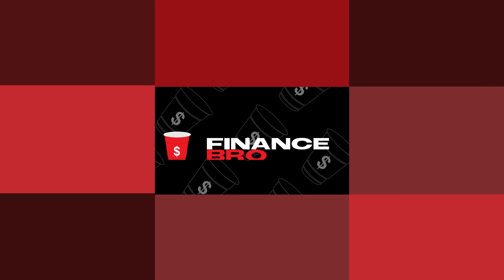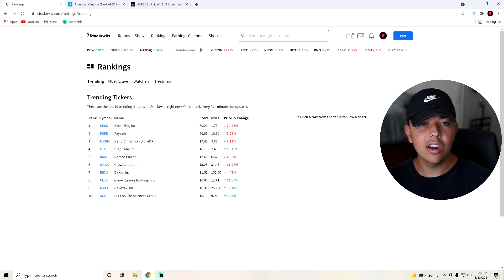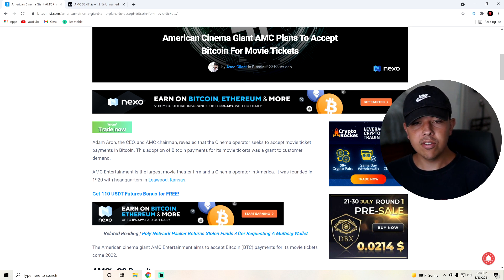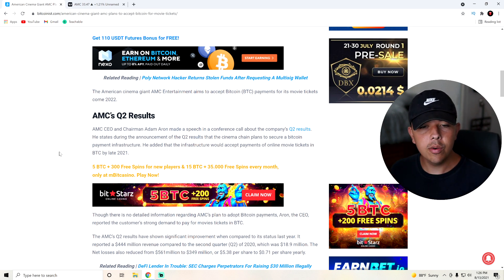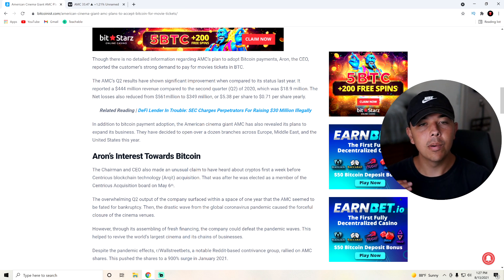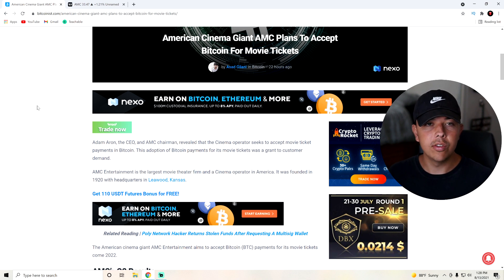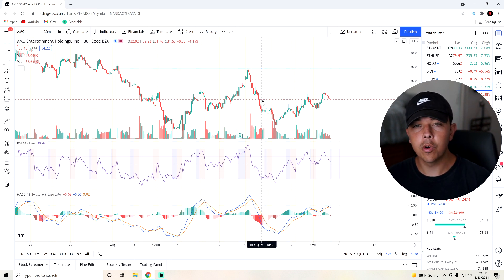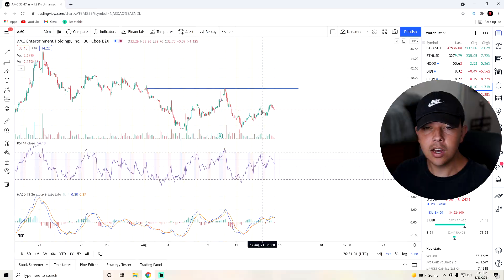AMC Stock Just Got Some HUGE News! (Accepting Bitcoin)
In this video, we go over AMC Stock and a MAJOR Catalyst coming up this Monday. We talk earnings, price targets, and go over an article detailing AMC and its possible results.